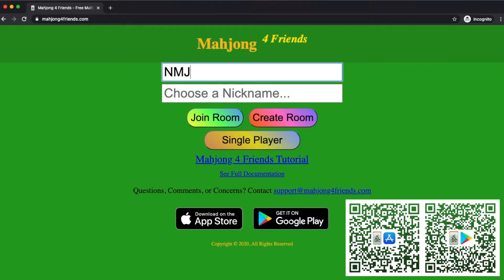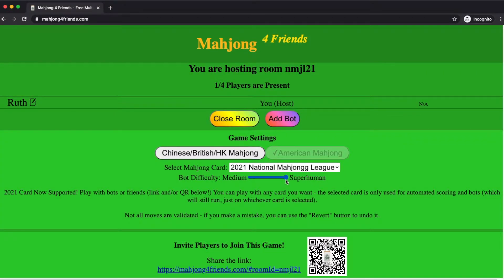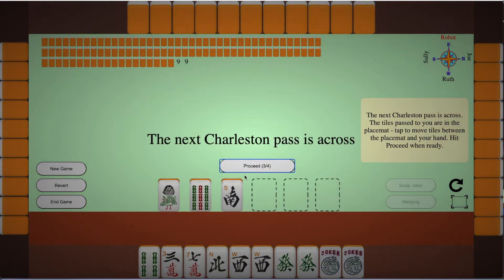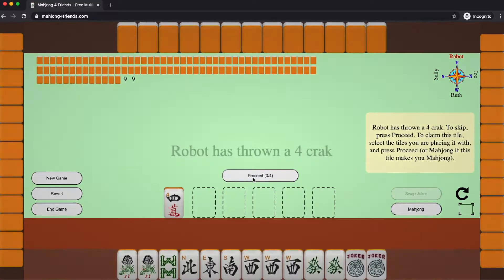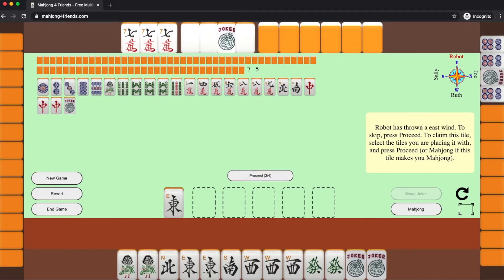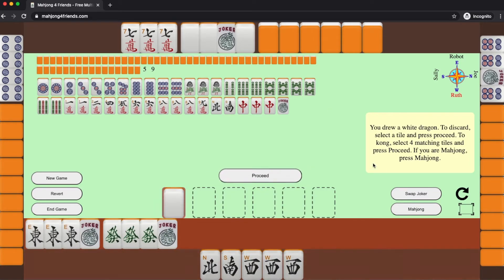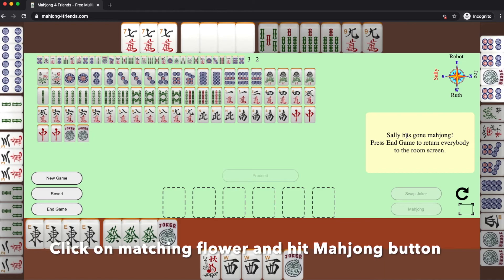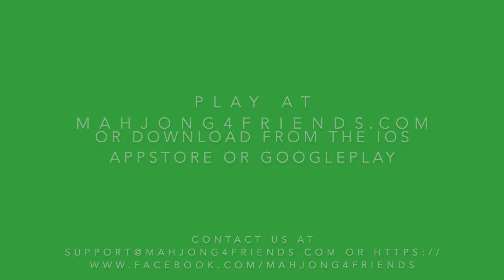Mahjong 4 Friends - American Mahjong - 2021 NMJL QuickStart - play with 4 friends or with bots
Learn how to use Mahjong 4 Friends (available on iOS App Store Google Play to play mahjong online with your friends (or with one or more automated bots).  Mahjong 4 Friends supports both American mahjong and Chinese/Hong Kong/British variants with mahjong hands of 4 sets (pongs, kongs, chows) and a pair.   This short quickstart is for the American Mahjong game and is intended for people who already understand the rules of American mahjong and want to learn how to play on-line using Mahjong 4 Friends.  American Mahjong bots, scoring, and Suggested Hands are available for the NMJL 2020 and 2021 cards, but you can also play any other NMJL or Marvelous cards with your friends (and self-score).